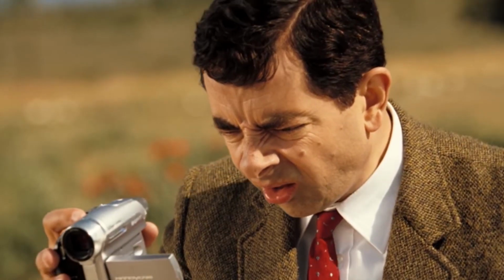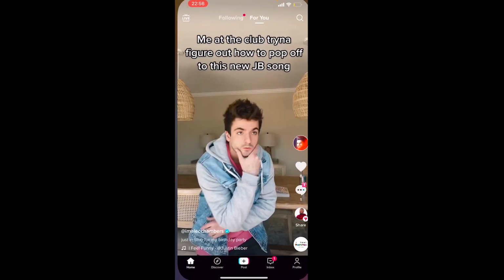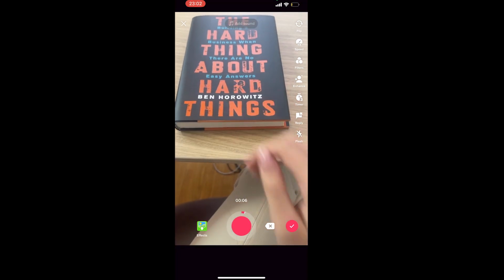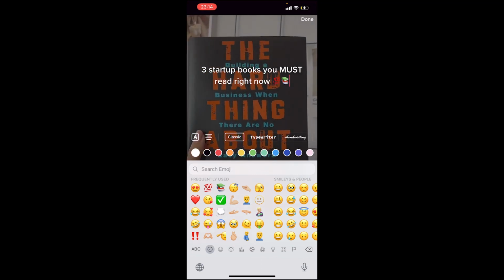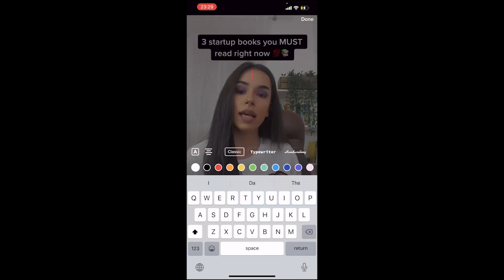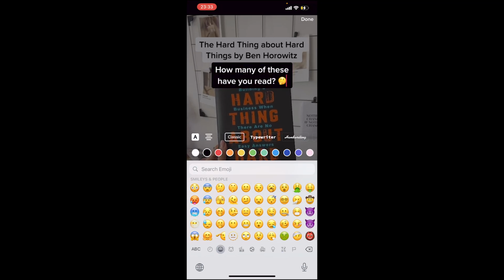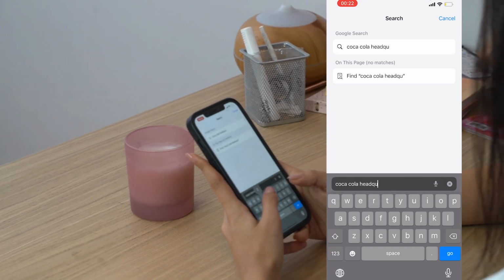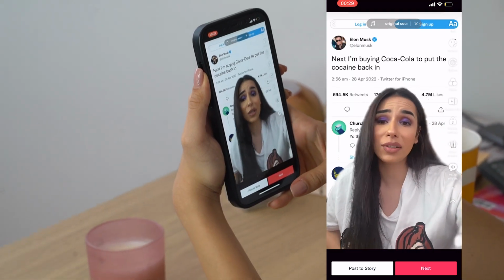How to Record and Edit TikTok Videos in the App - Beginners Guide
How to SHOOT AND EDIT everything inside TikTok App in 2022

Recently I realized that most of my clients and friends don't even know how to use the TikTok app, and that's the biggest blocker that's preventing them from starting to post on TikTok. That's why this video will help you understand:

✅  How to record and adjust individual clips
✅  How to edit text and sound in the app
✅  How to use TikTok Effects

... and more!

When you learn the things in this tutorial, you'll be able to make 95% of all videos you see on TikTok's FYP every day. Keep in mind that this is just a beginner's guide.

➡️ If you want to learn more about TikTok and how you can use it to scale your business, head out